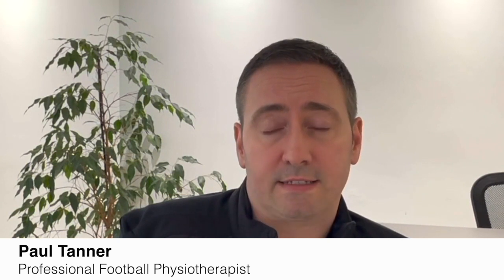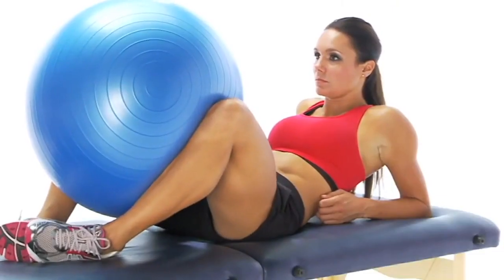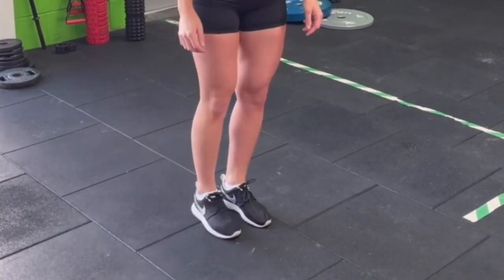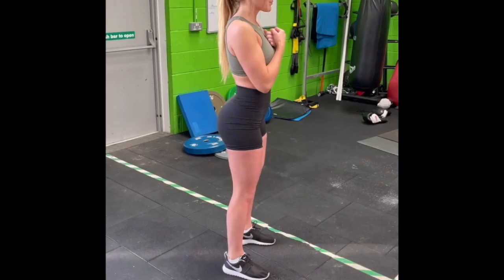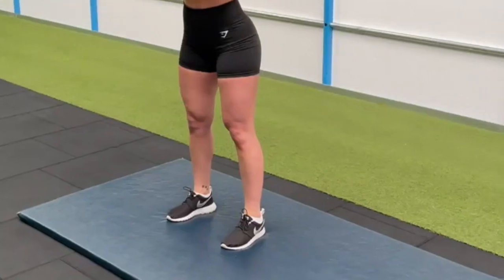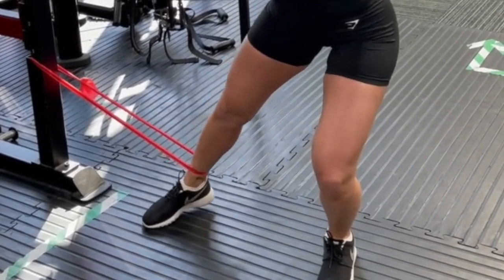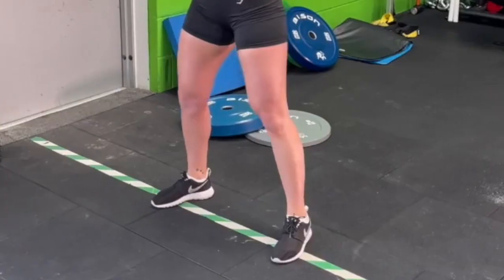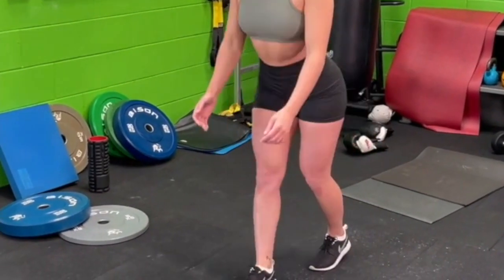Groin strain treatment and rehabilitation program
Groin strain treatment and rehabilitation by Professional Football Physiotherapist Paul Tanner.